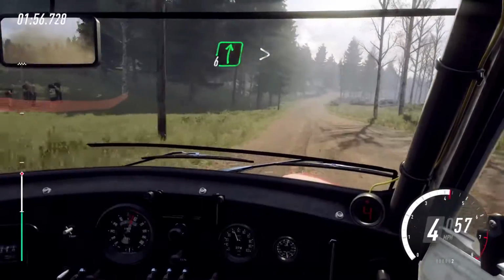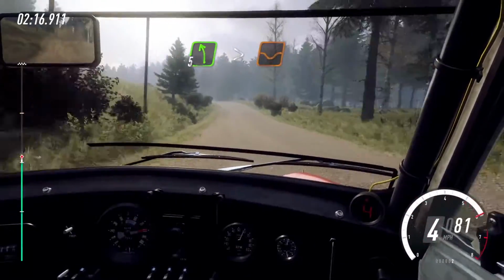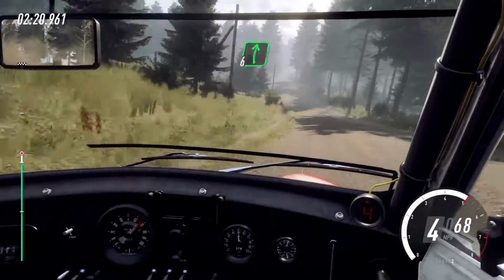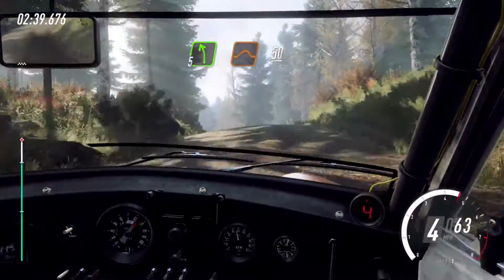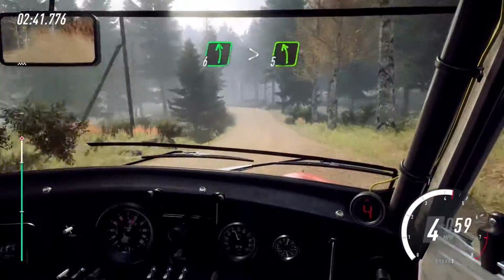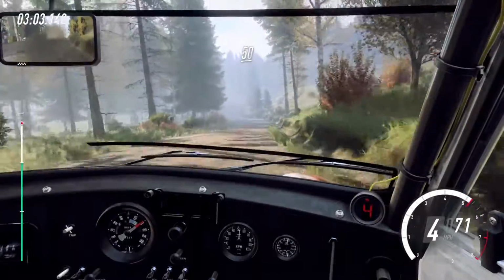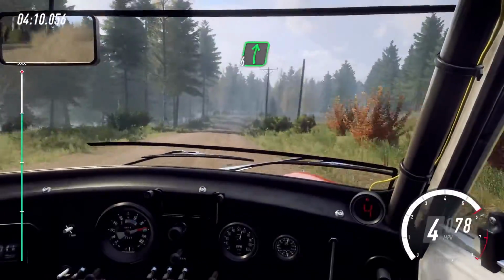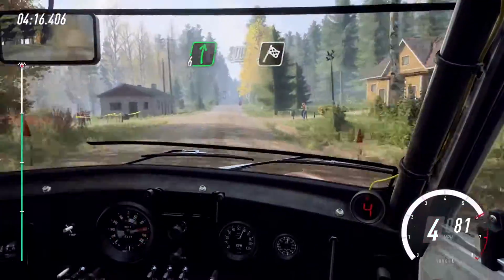DiRT Rally 2 Jämsä, Finland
Video done with Fanatec CSL 1.1 and WRC rim.